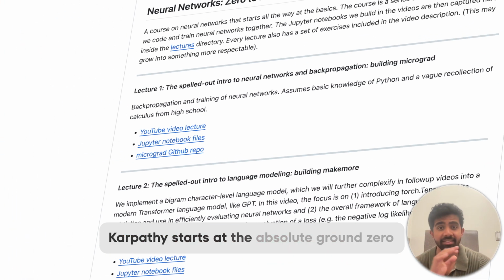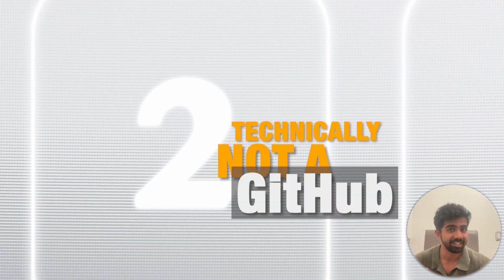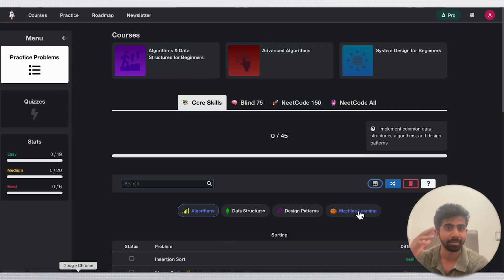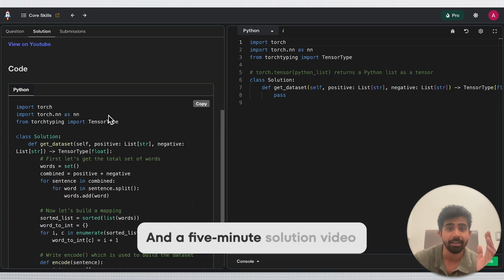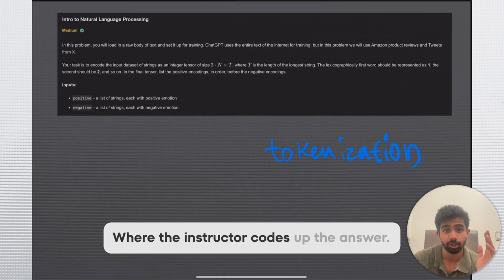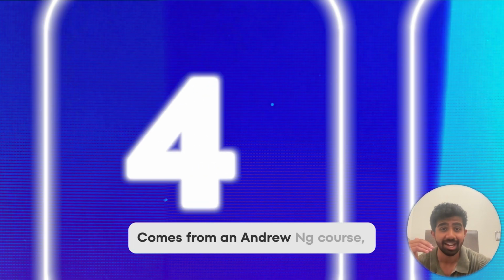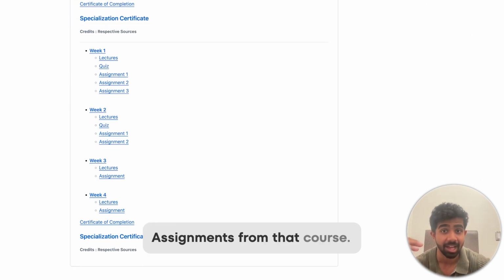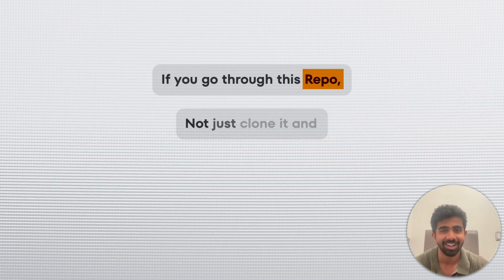5 GitHub Repos to Become a God at AI/ML